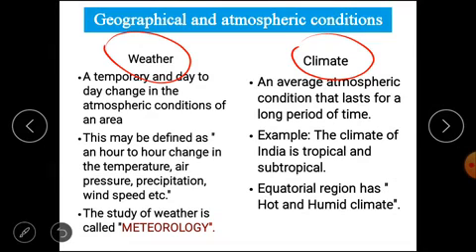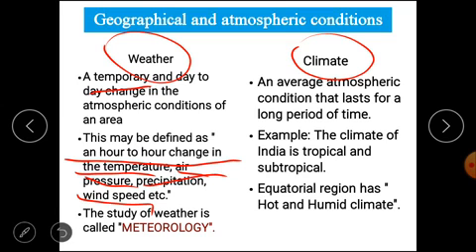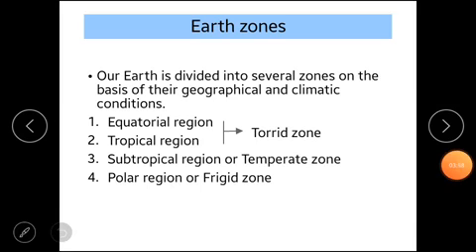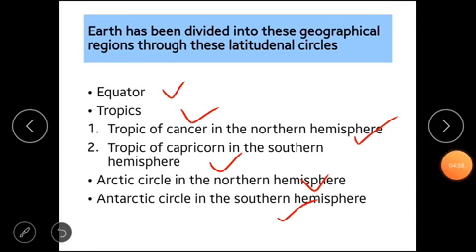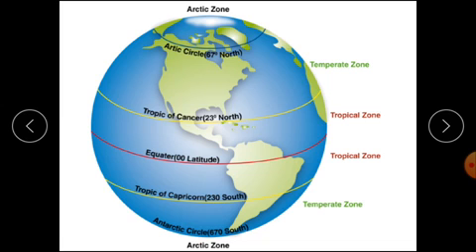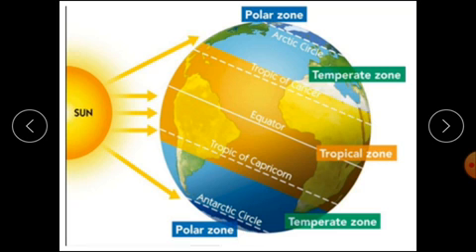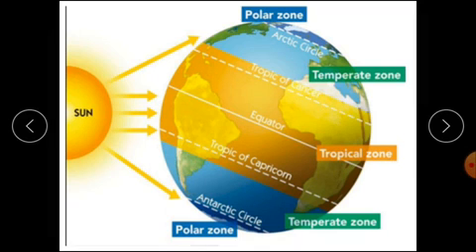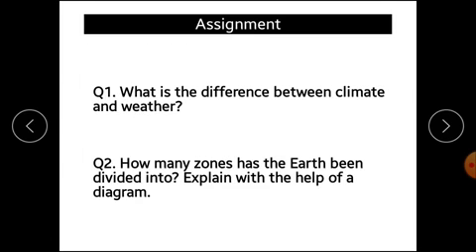SST G - 5 Climate of India Part 1 || SPIA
Climate of India part 1 for Grade 5th.